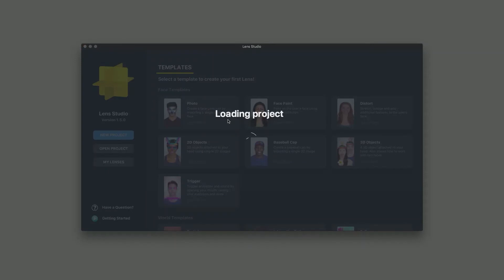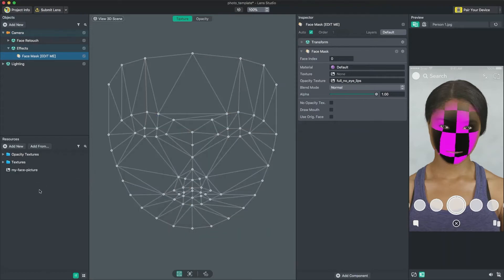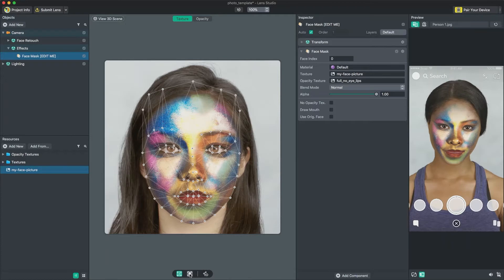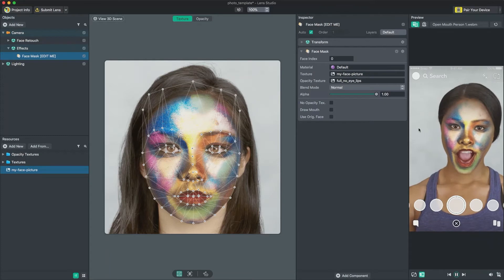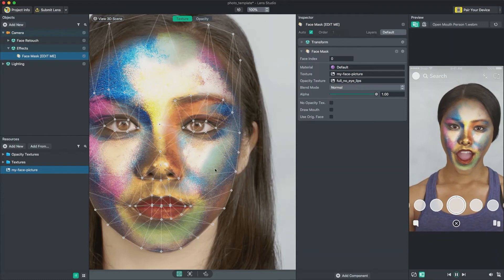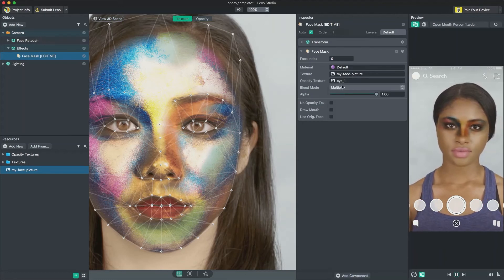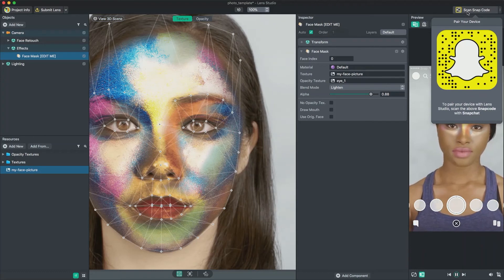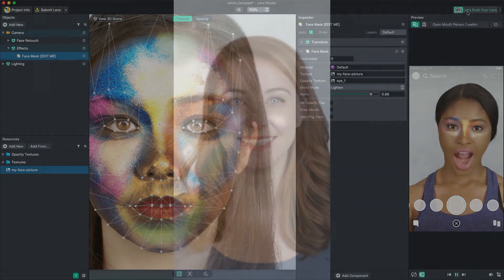Photo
Create a face Lens just by importing a single photo of a face.